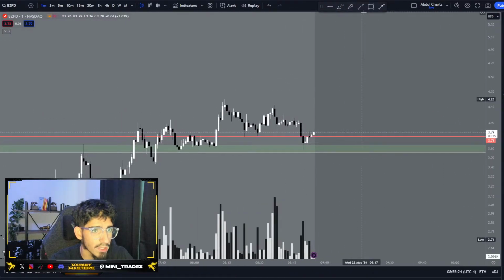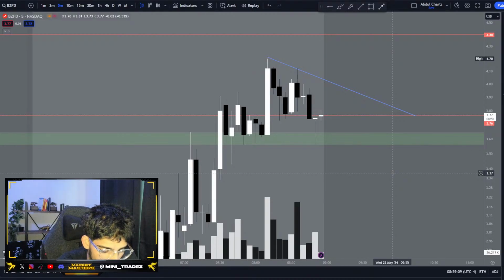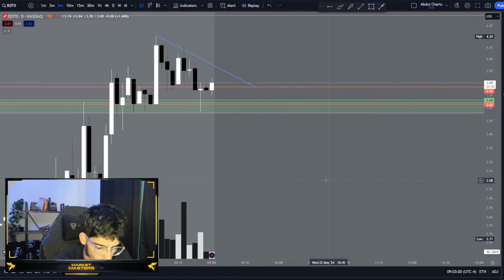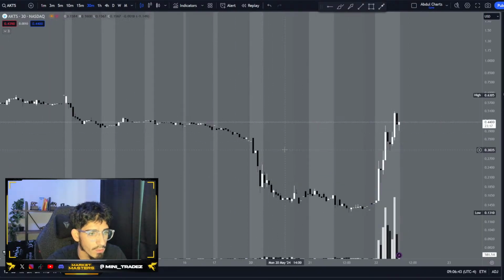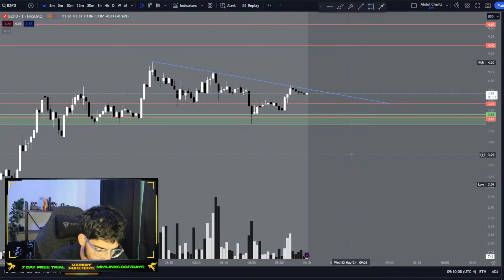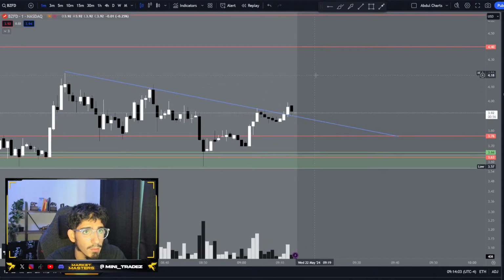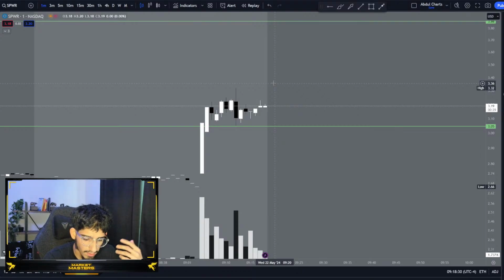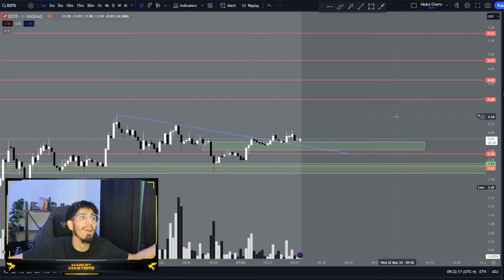PREMARKET WATCHLIST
Tags (ignore): stocks, how to invest, day trading, not financial advice, crypto, how to get a million dollars, shibcoin, bitcoin, shiba, amc, gme, gamestop, short squeeze, gamma squeeze, options, stocks options, how to play options, how do options work.